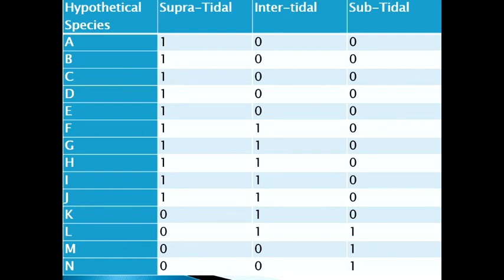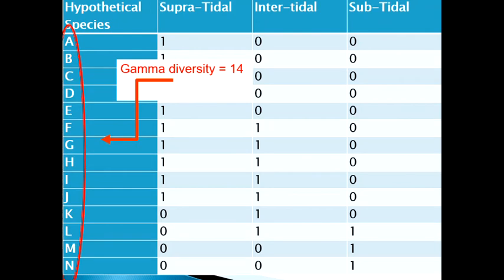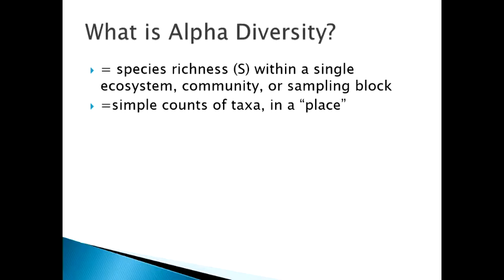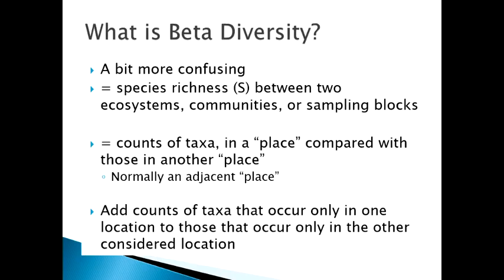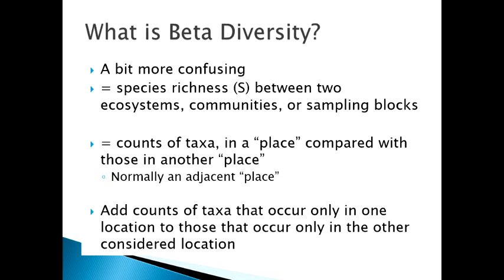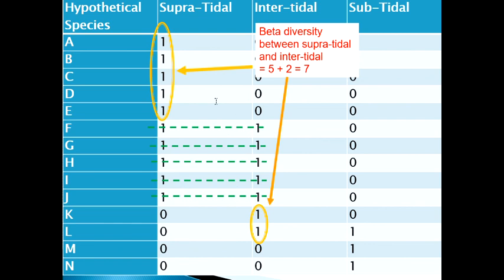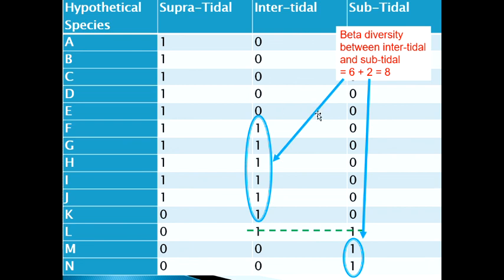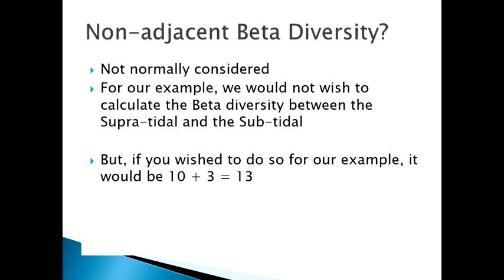330 Alpha, Beta, Gamma NARRATED